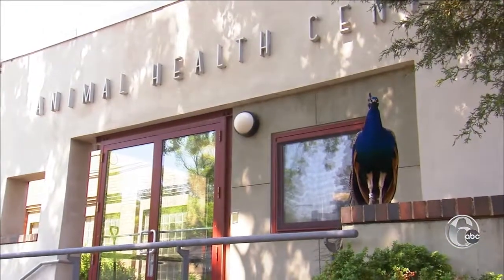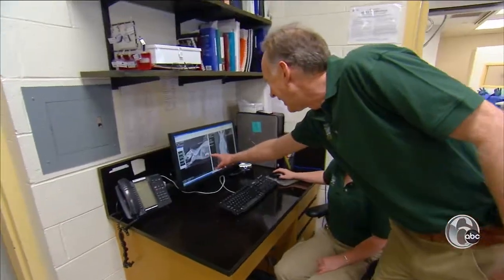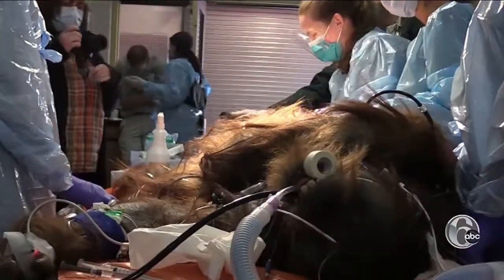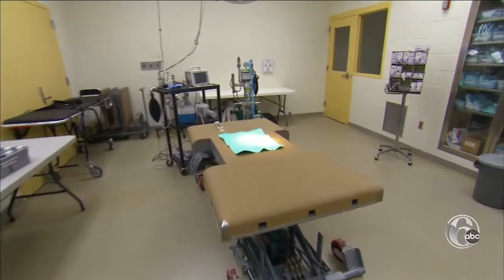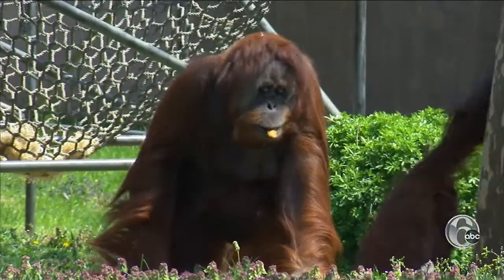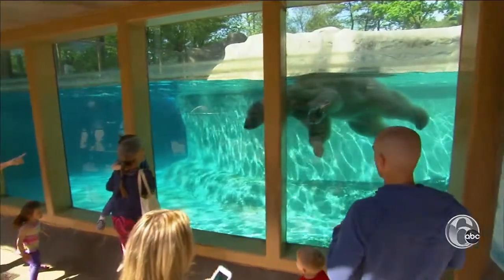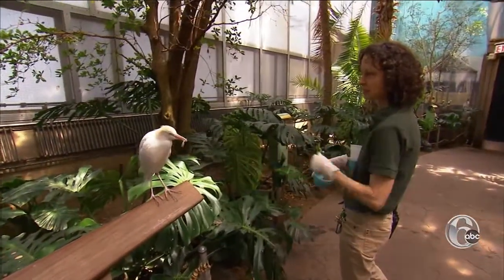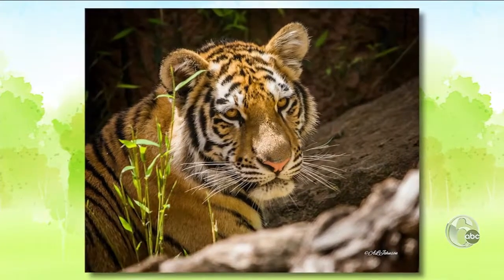Philly Zoo's exceptional medical care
We visit the on-site animal hospital making good health a priority.